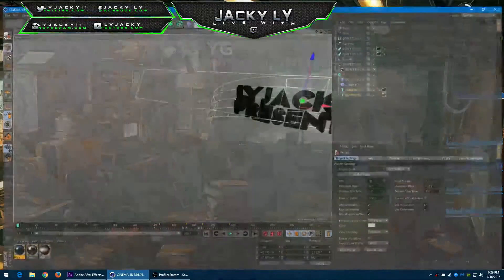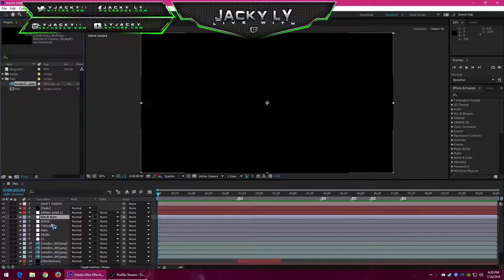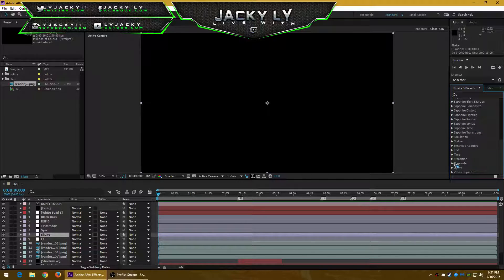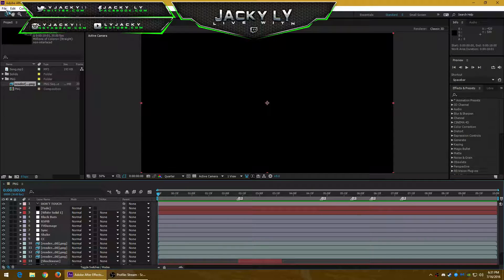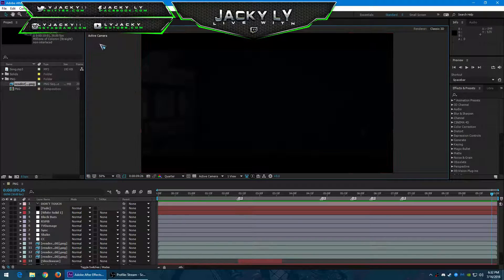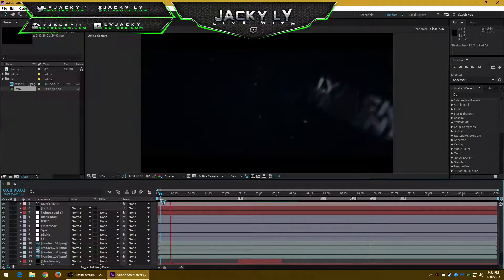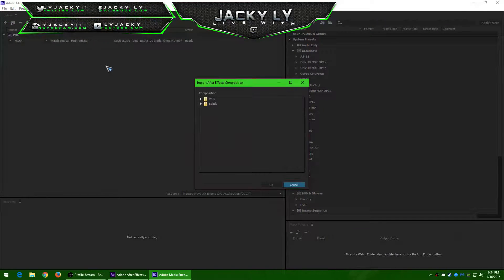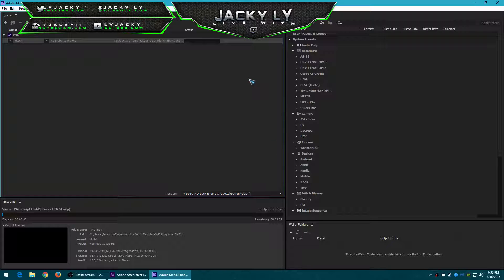How To Render Intro & Outro in Adobe After Effects CC & CINEMA 4D EASY 2016!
Tweet or message me if you have any comments, questions, or feedback!

| LyJacky11 | Gaming With Jacky Ly |